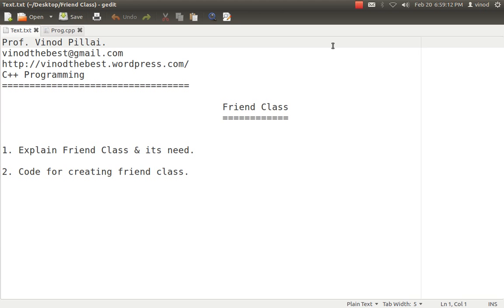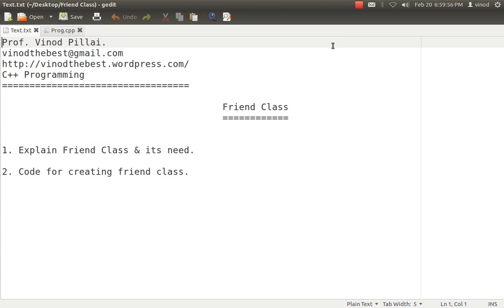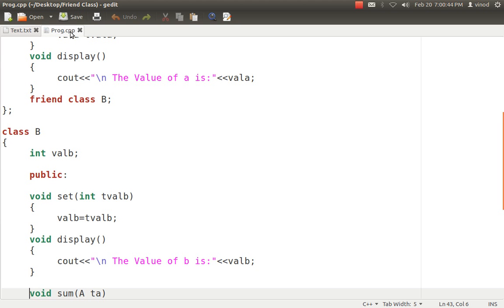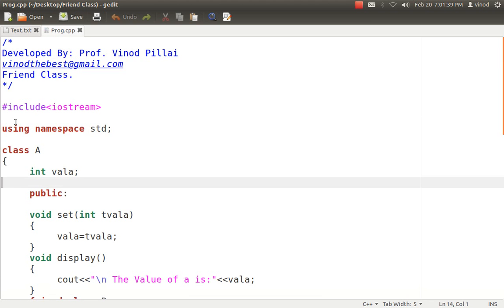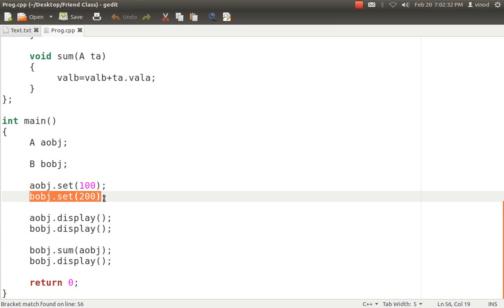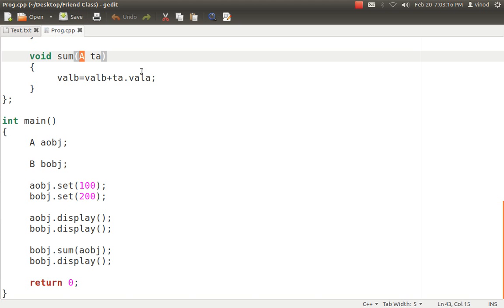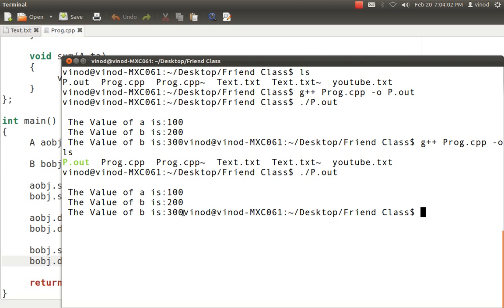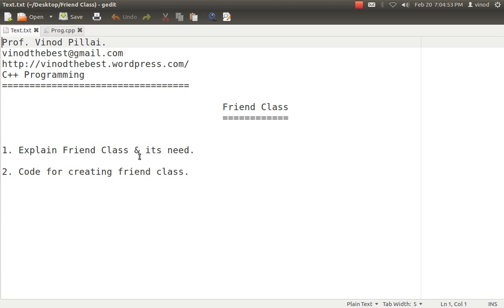Friend Class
In this video I have explained about Friend Class in C++:

1. Explain Friend Class & its need.

2. Code for creating friend class.

Secondly I have shown code explaining how you can create Friend Class in C++.